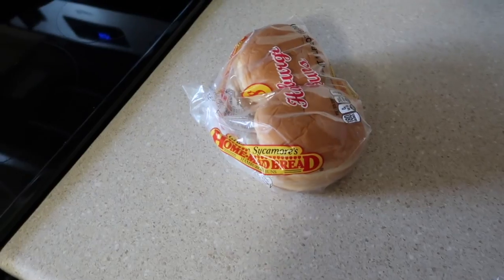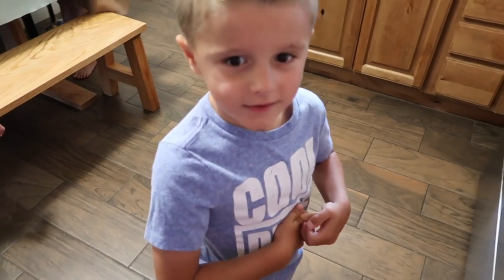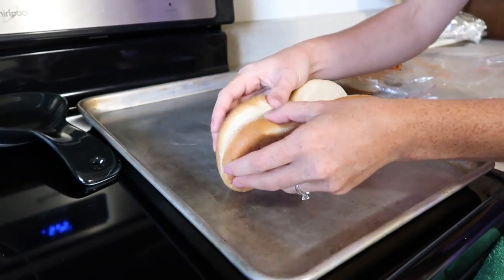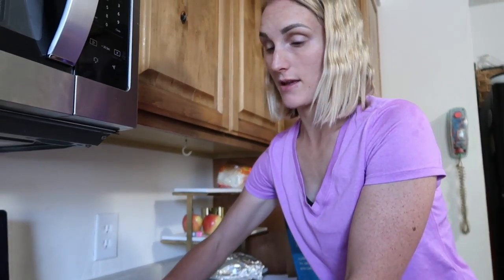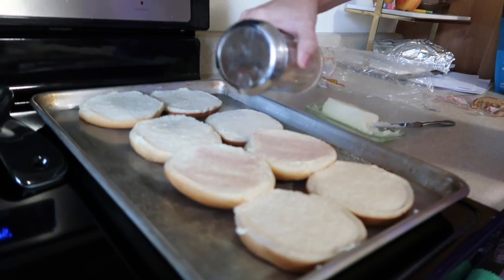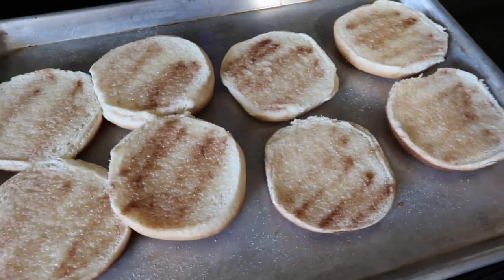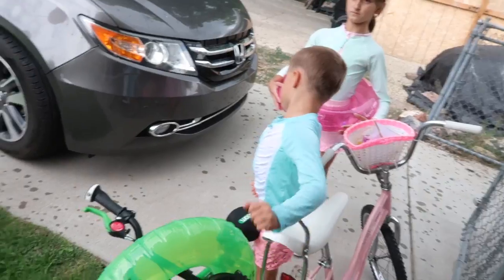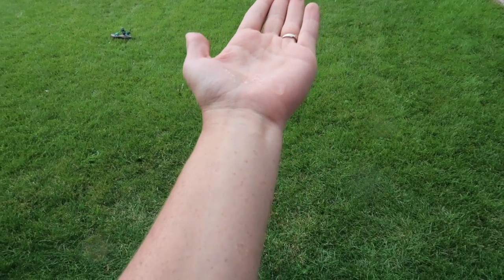Kids React to MOVING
The kids had an idea of what was going on. Today, we officially told the kids we are moving. Excited? Sad? Watch to find out.

I hope you are all doing wonderful. Thank you for taking the time to watch. Be sure to head on over to @juliederu to comment :)